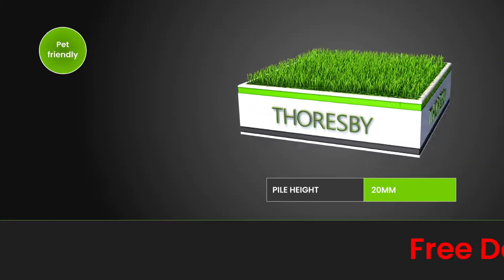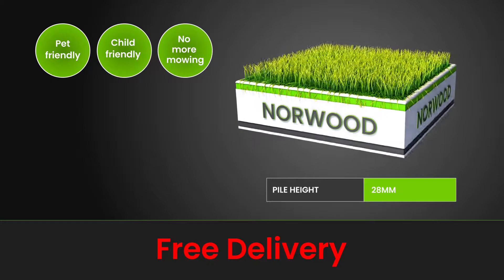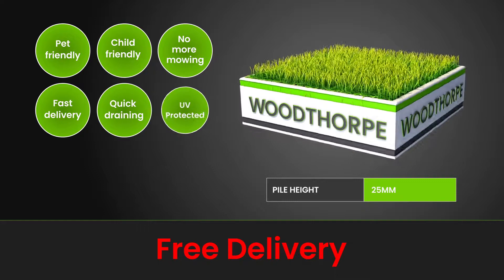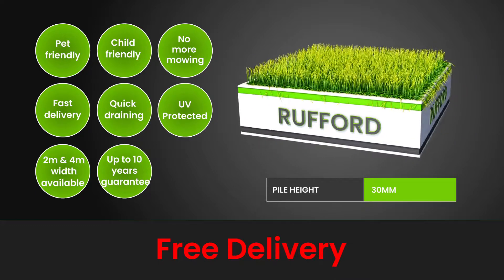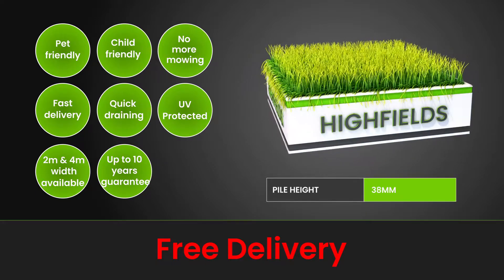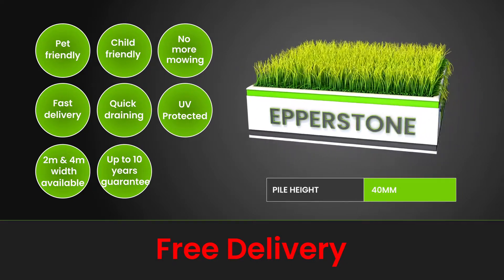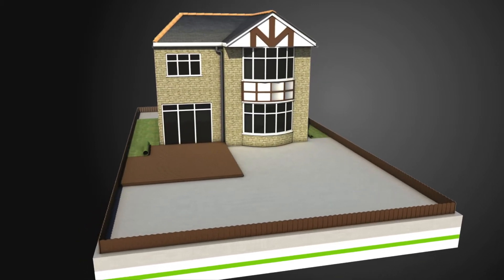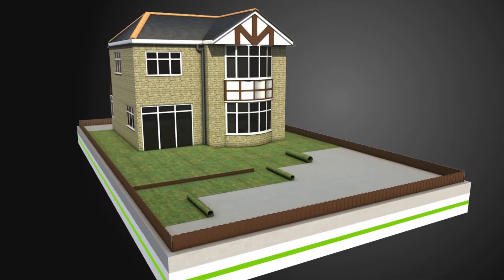Artificial Turf | B&M Stores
Transform your garden with our range of premium artificial grass and turf.

Featuring multi-yarn technology and natural thatch, our selection of artificial turf are perfect for your next project.